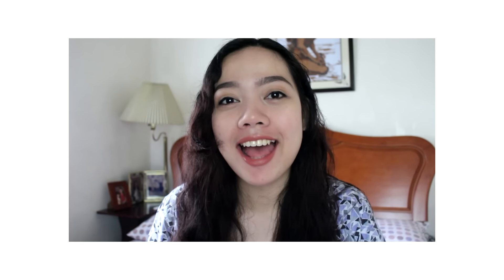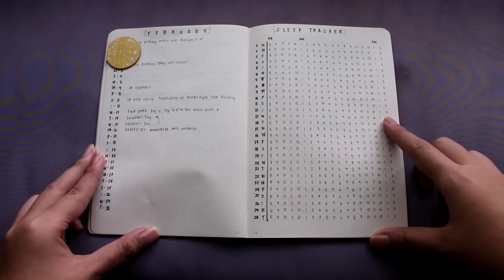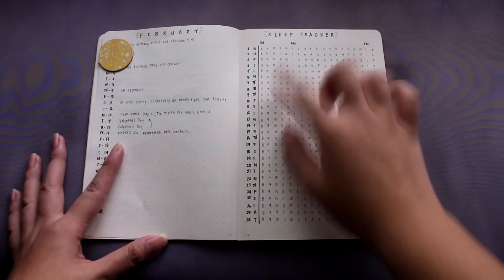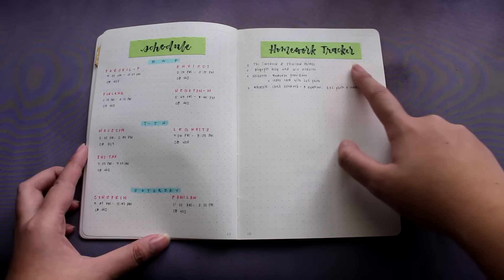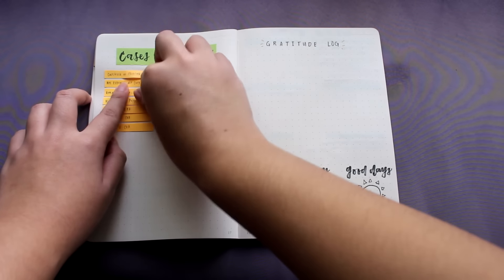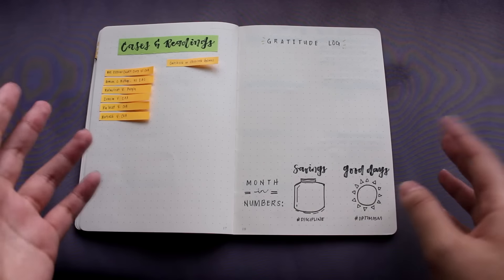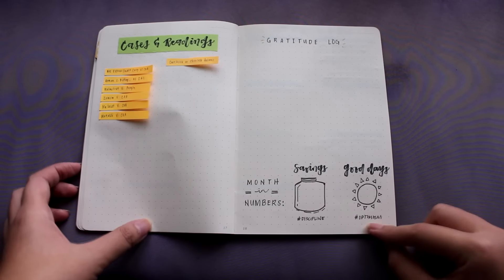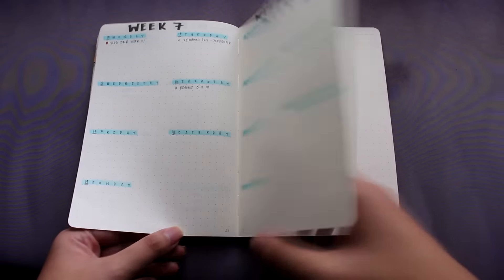Plan With Me: February Minimalist Bullet Journal Setup | Ina Louise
Another month, another chance to plan my bujo and try new trackers! Here's how I did mine. I hope you liked this video!

» more: Ina Louise is an eighteen year old from the Philippines. she's currently trying to survive college and this is her creative outlet. She likes to read, write, and watch a whole lot of videos. She's really weird, she's even speaking in third person.